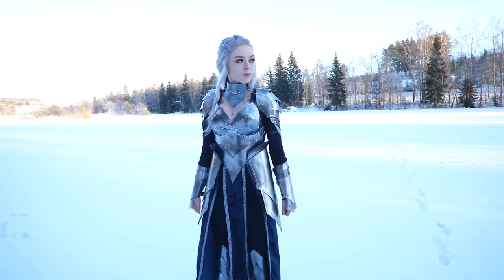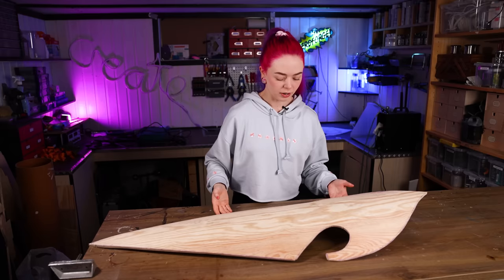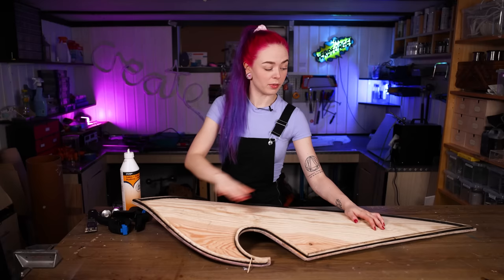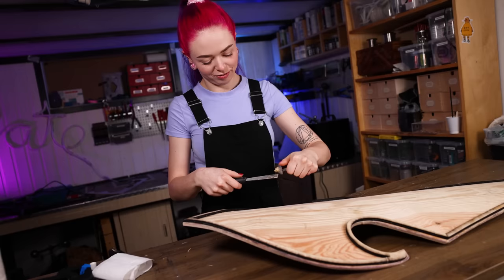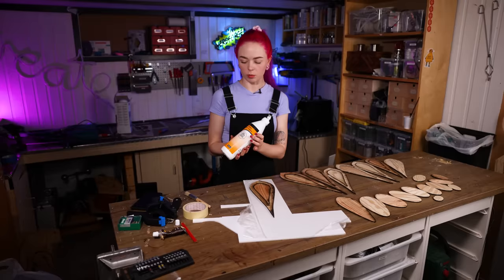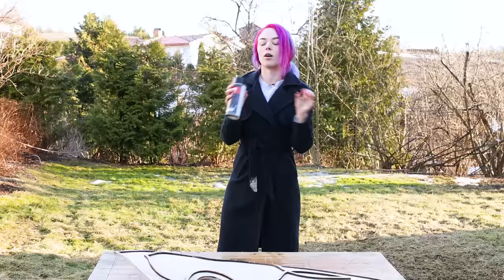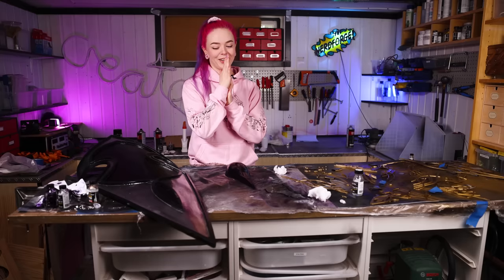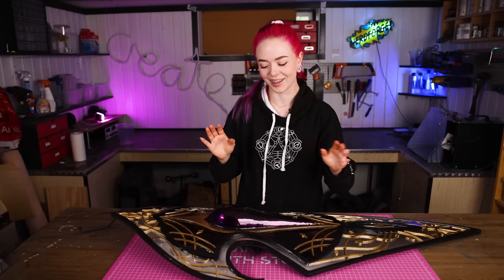Making My First SHIELD Ever!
AD: For NordVPN’s 9th birthday, every purchase of a 2-year plan will get you 1 additional month free AND a surprise gift. and use code nerdforge!

This time we're making an epic elven / elf inspired fantasy shield to compliment the armor I made a while ago!

🧰 MATERIALS:
- 4mm plywood
- Black spray laquer
- Gloss clear coat
- 3mm veg tan leather for the straps
- UV resin

- Alclad airbrush paint in the colors:
~ Chrome
~ Silver candy base
~ Violet enamel
~ Polished brass
~ Klear Kote Gloss

🔨 TOOLS:
- Ratchet straps - large pvc pipe
- Endless clamps
- Wood glue
- Misc electrical sanders
- Laser cutter (alternatively - scroll saw or coping saw)
- Airbrush
- Basic leatherworking tools for the straps

🎥 OUR FILM & AUDIO GEAR:
- Panasonic GH5 (Main camera): *
- Wide angle lens: *
- Main video light: *
- Awesome RGB lights: *
- Wireless lapel set: *
- Studio mic: *
- Wireless video set: *